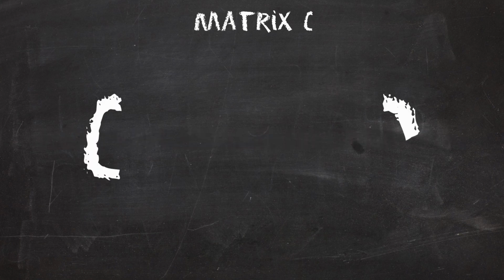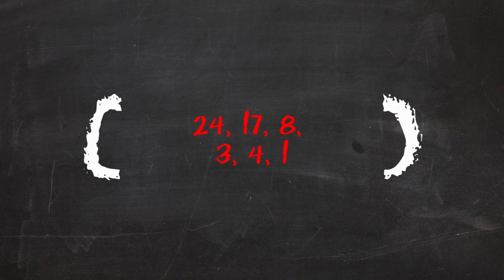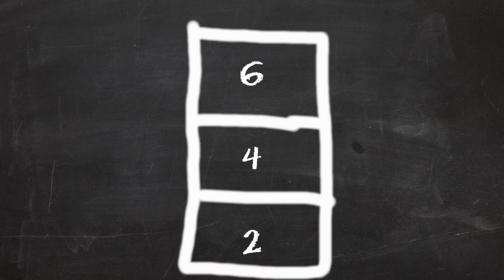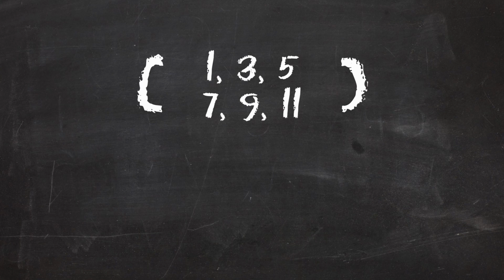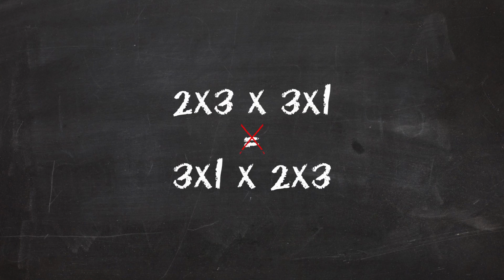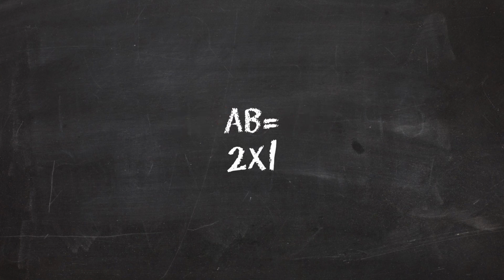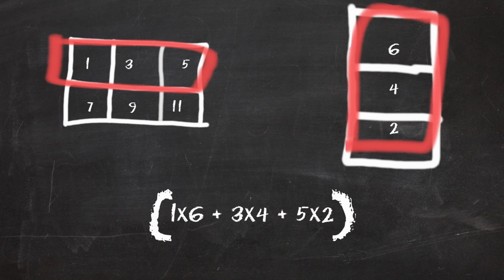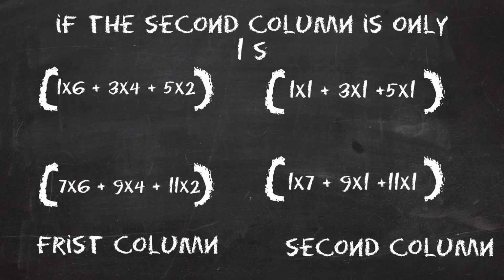an Incredibly Basic Guide to Matrices